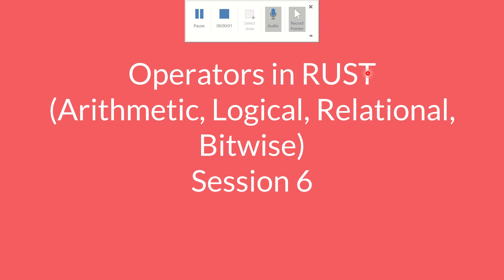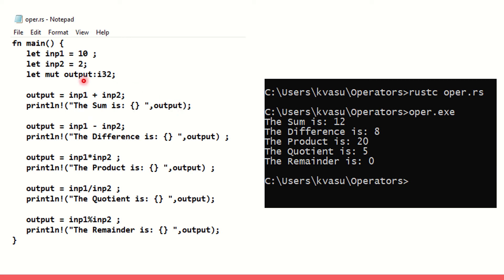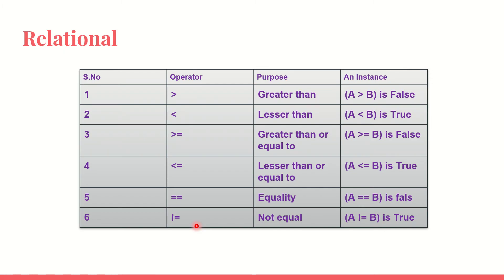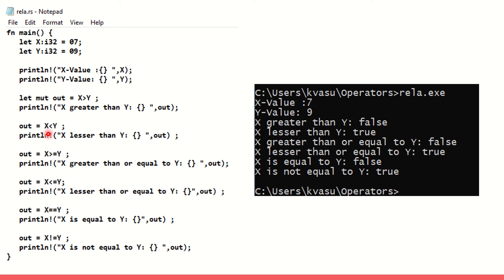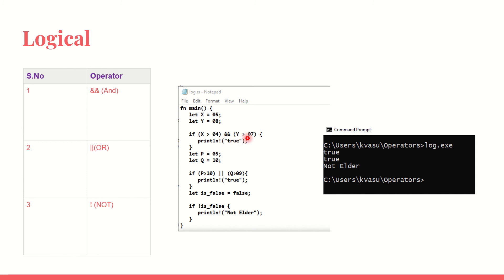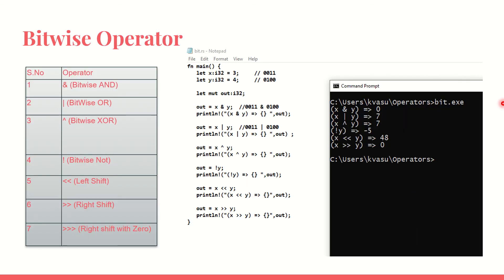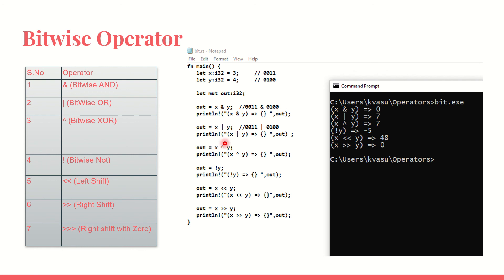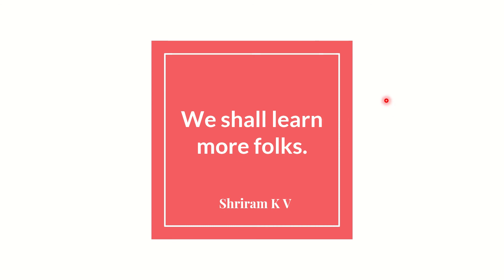6. Arithmetic, Logical, Relational and Bitwise Operators in RUST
Here, you can understand  Arithmetic, Logical, Relational and Bitwise Operators in RUST